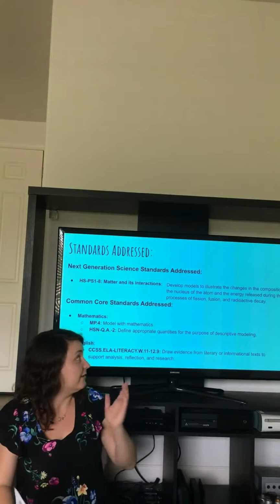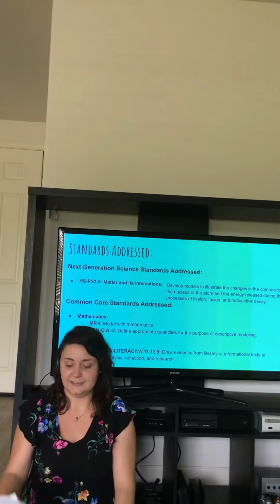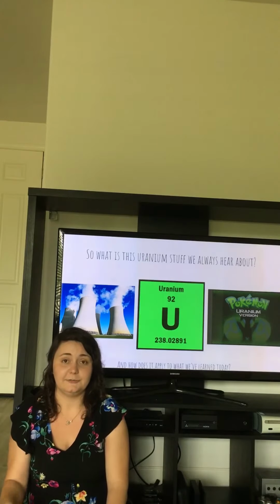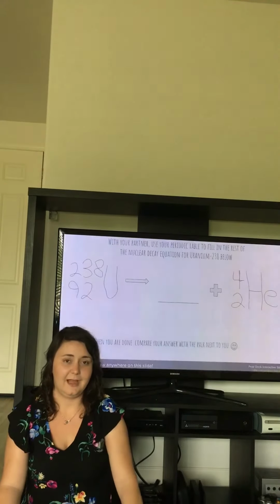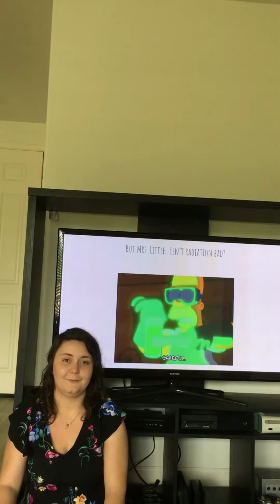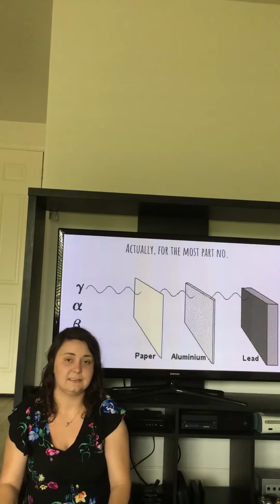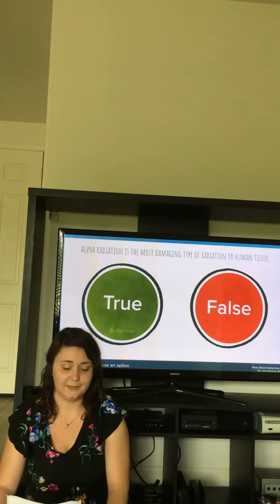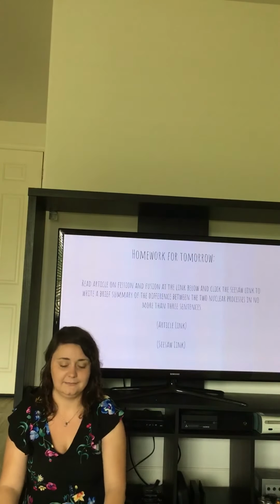Technology Integrated Lesson